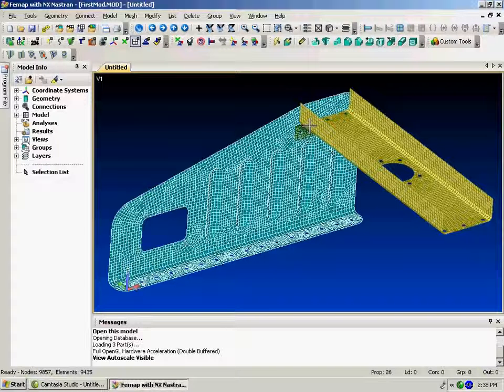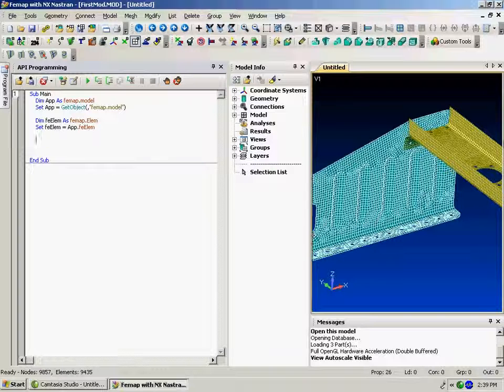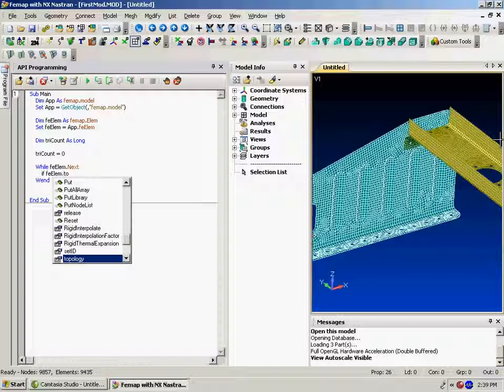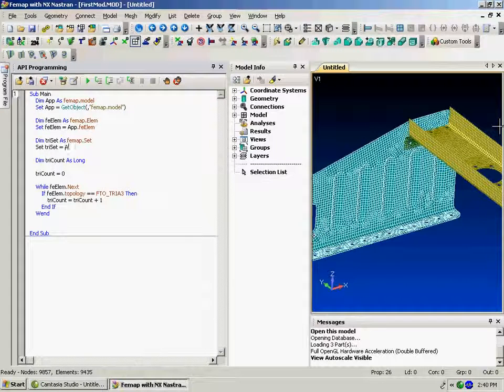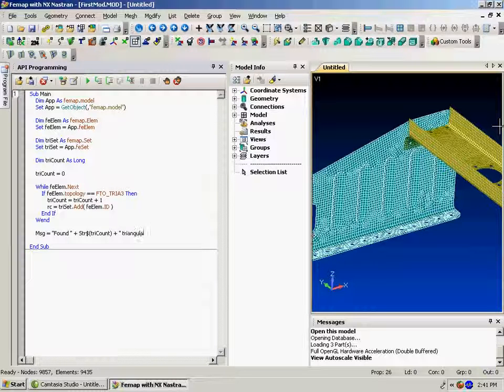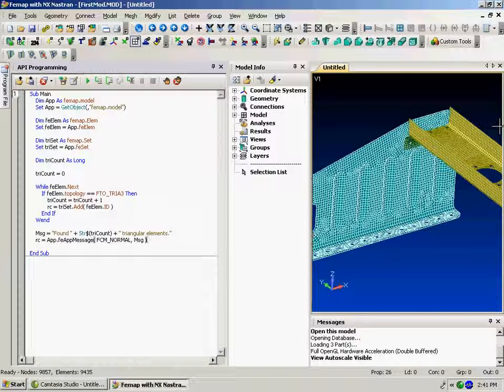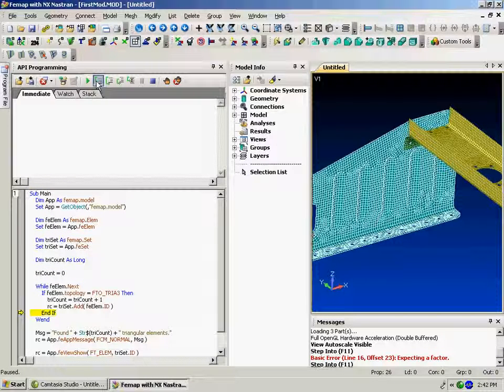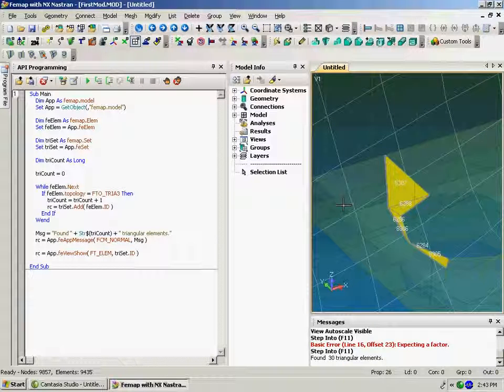Femap - Customization Introduction to API Programming